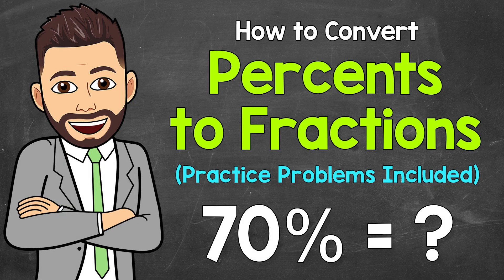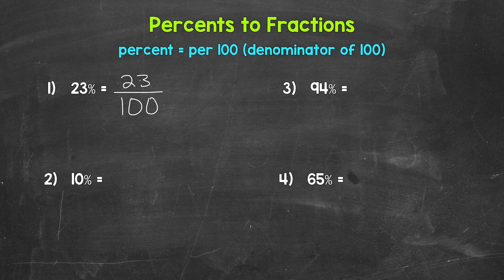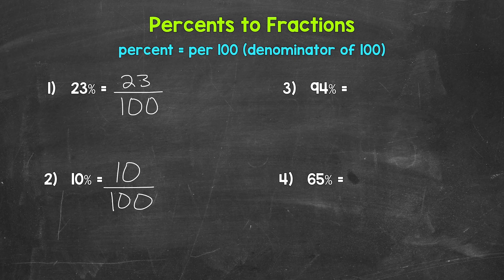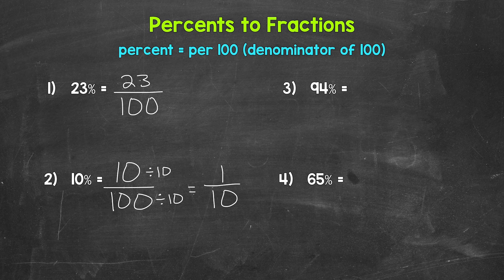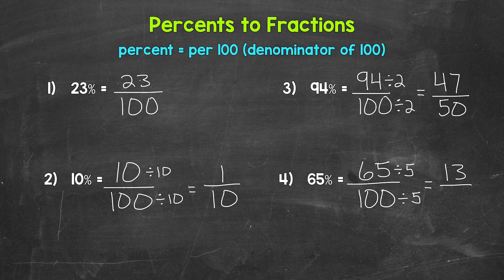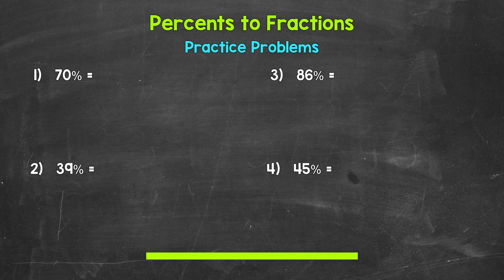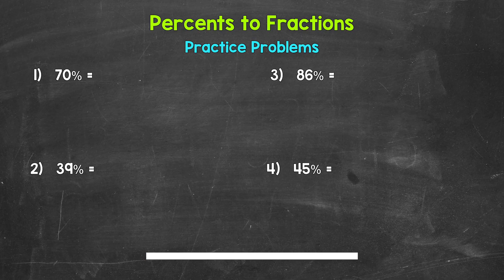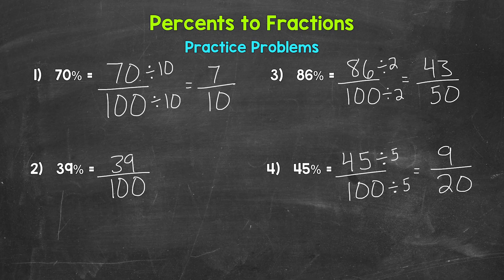How to Convert a Percent to a Fraction | Practice Problems Included | Math with Mr. J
Welcome to How to Convert Percents to Fractions with Mr. J! Need help with converting percents to fractions? You're in the right place!

Whether you're just starting out, or need a quick refresher, this is the video for you if you're looking for help with converting a percent to a fraction. Mr. J will go through four examples of converting percents to fractions and four practice problems will be given at the end for you to try on your own.

00:00 = How to Convert Percents to Fractions
04:02 = Practice Problems
08:17 = Answers

This video features the following songs:
Artist = Hotham
Song = Rolling Waves

Artist = Hotham
Song = Fields

Hopefully this video is what you're looking for when it comes to converting percents to fractions.